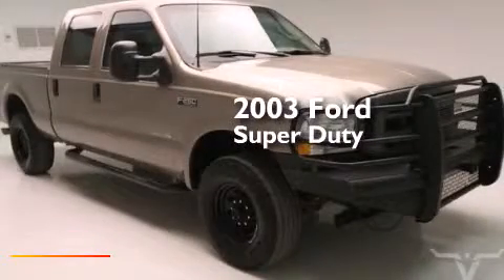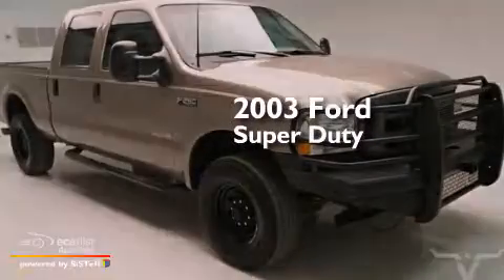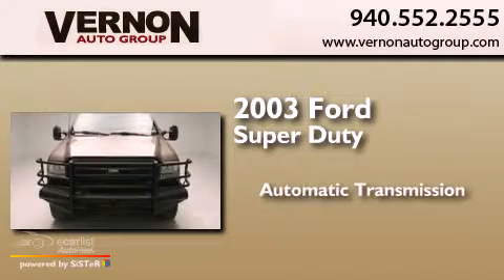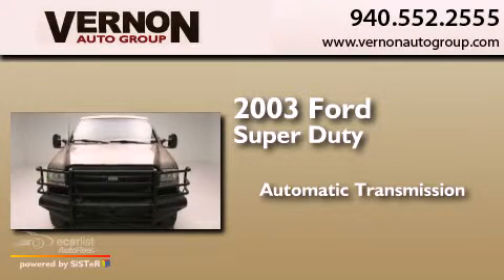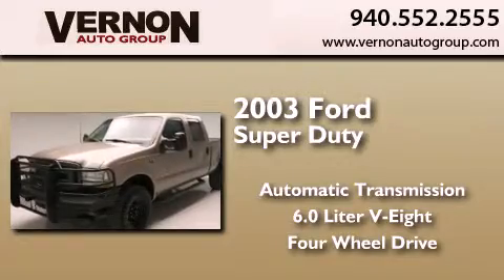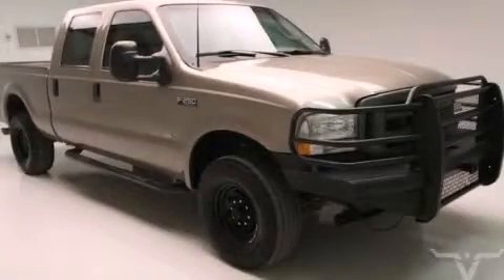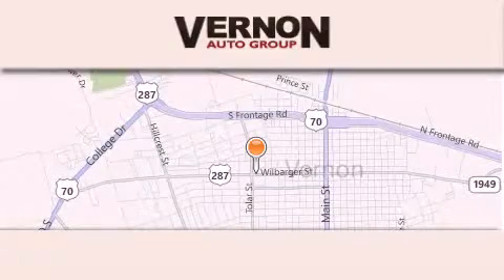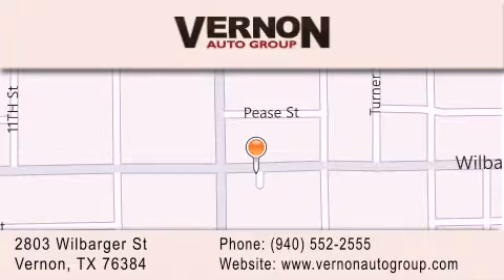Used 2003 Ford Super Duty Vernon TX 76384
We have been honored to serve the Vernon TX area , we promise that your experience at our dealership will exceed your expectations ! Year : 2003 Make : Ford Model : Super Duty Engine : 6.0L DI V8 Turbo-Diesel Power Stroke Engine Trans . : Automatic Exterior : Tan Miles : 148,120 Interior : Tan Vernon Auto Group 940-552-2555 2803 Wilbarger St Vernon , TX 76384